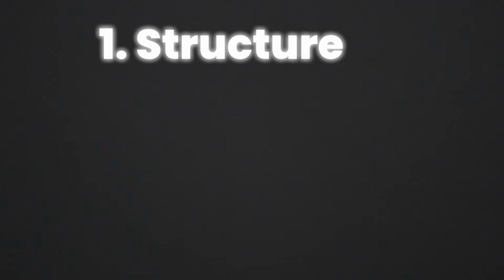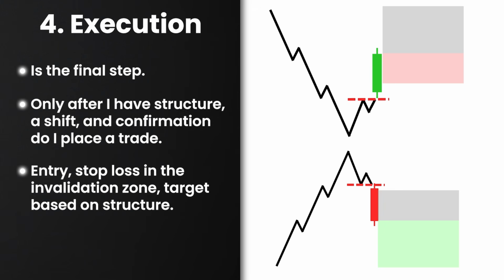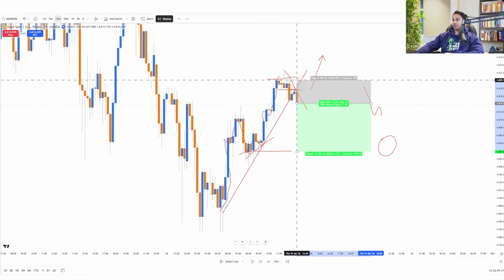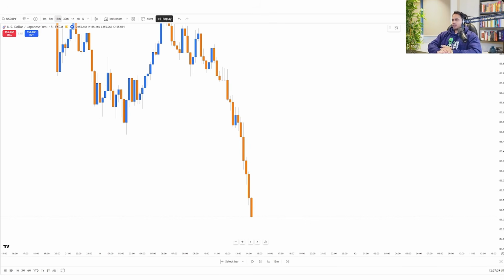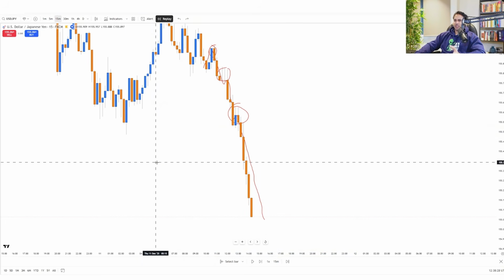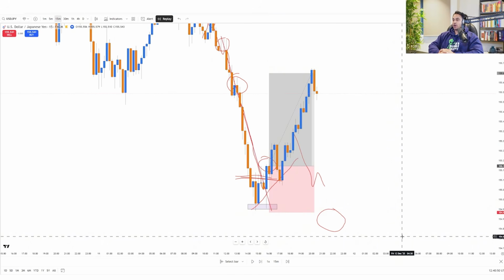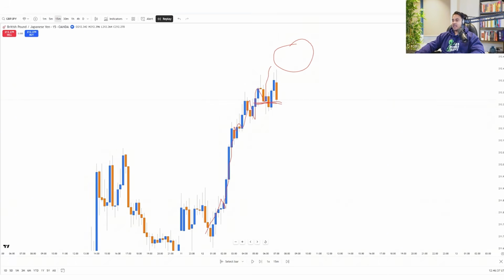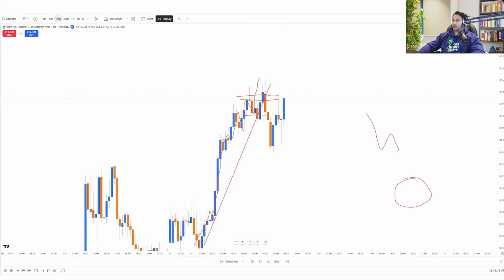3 Entry Techniques That Actually Work (Simple & Repeatable)